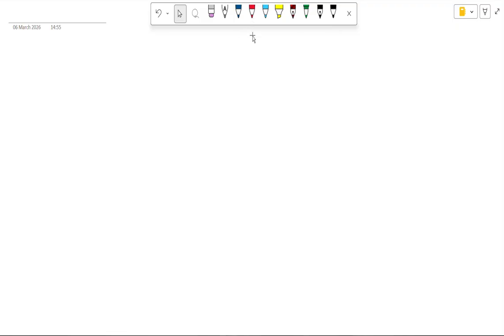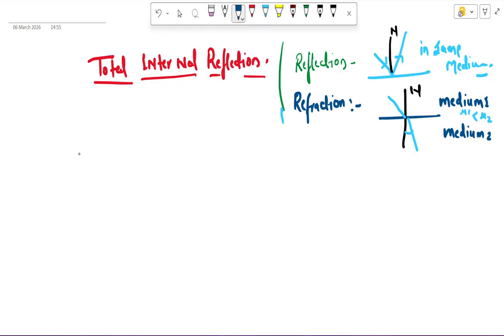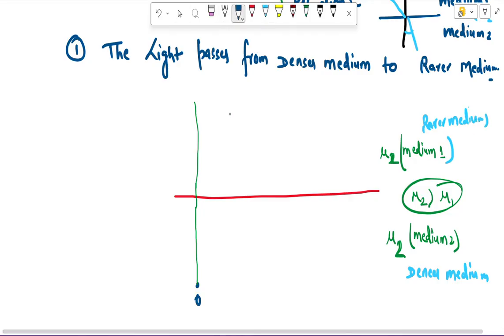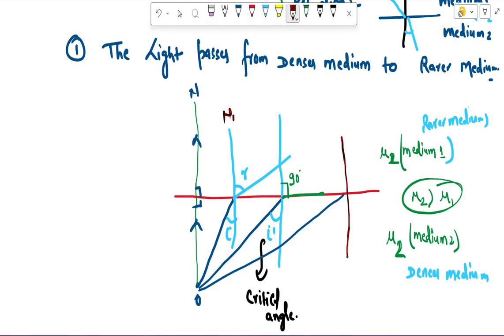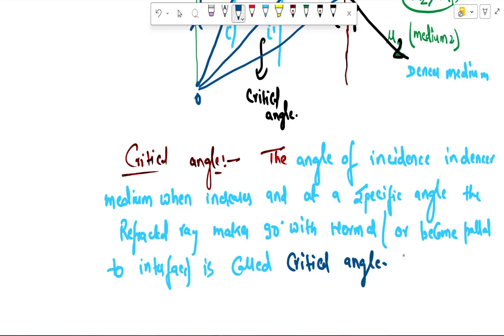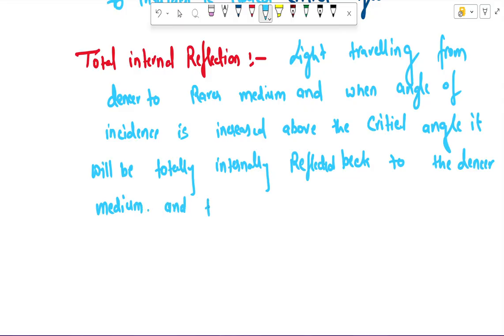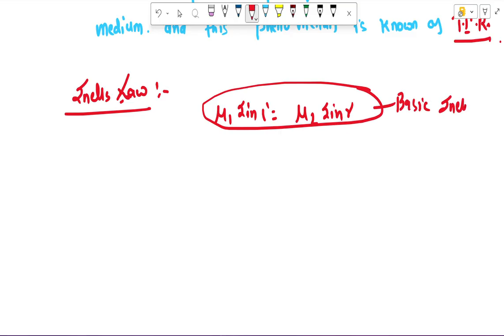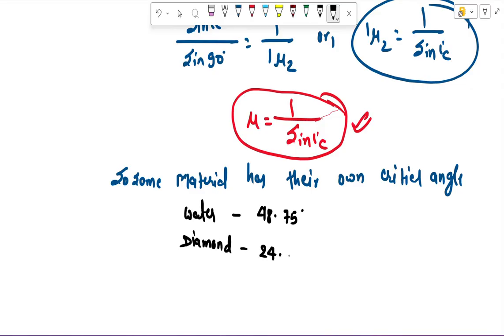TOTAL INTERNAL REFLECTION CLASS 12 Th for C.B.S.E / I.C.S.E & all Other Boards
Total Internal Reflection | Class 12 Physics | CBSE / ICSE / State Boards

In this lecture, we will study the important concept of Total Internal Reflection (TIR) from the chapter Ray Optics of Class 12 Physics. This topic is very important for board exams and competitive exams.

In this video, you will learn:
✔ What is Total Internal Reflection
✔ Conditions required for Total Internal Reflection
✔ Critical Angle and its derivation
✔ Refraction vs Total Internal Reflection
✔ Board exam questions and concepts

This lecture is useful for Class 12 CBSE, ICSE, and all State Board students. The concepts are explained in a simple and clear way so that every student can understand easily.

NEET & JEE basic concept building

Students who want strong fundamentals in Physics

👨‍🏫 Instructor: Rana Sir
📚 Physics Educator with 7+ Years Teaching Experience
🌐 Online Classes Available (Pan India)